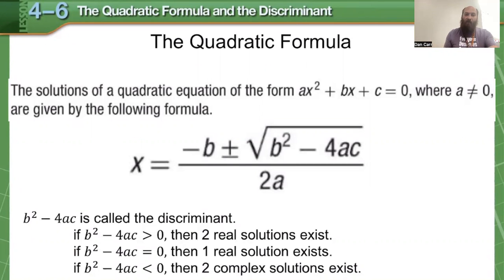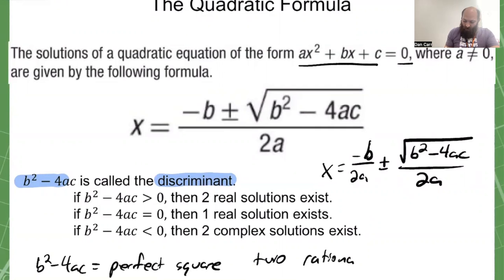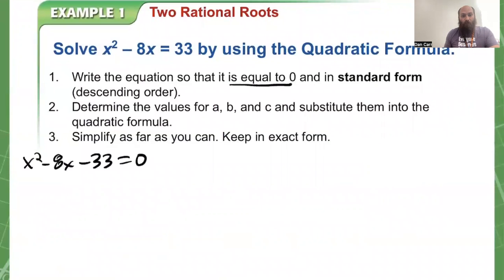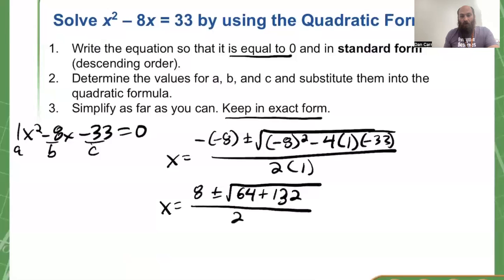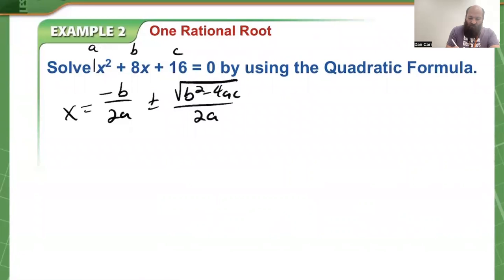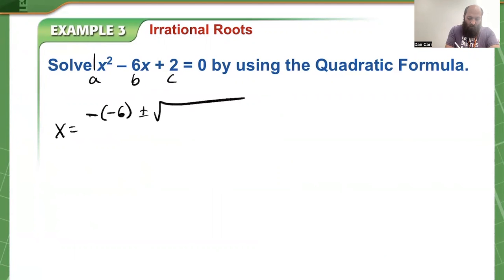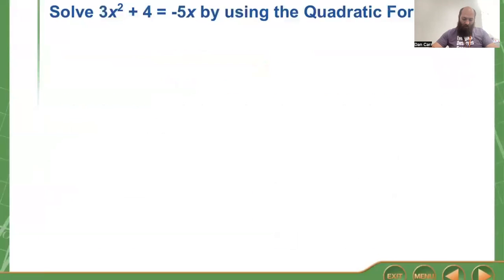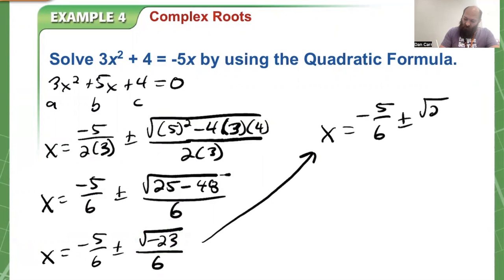4 6 Quadratic Formula